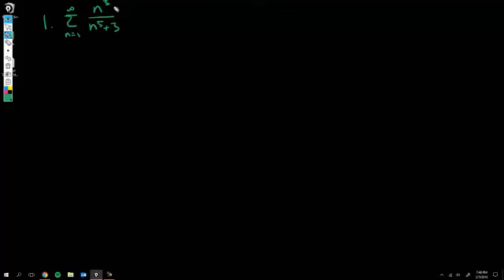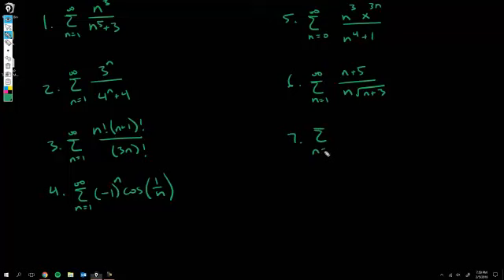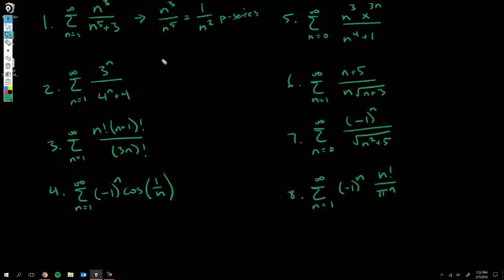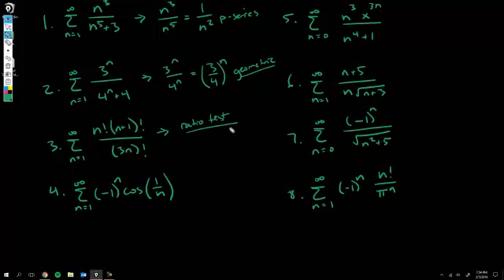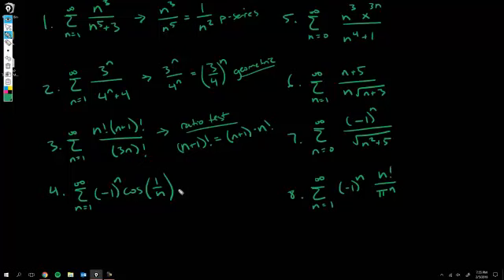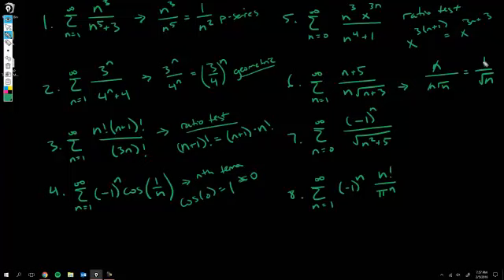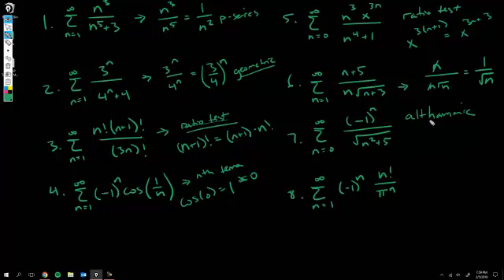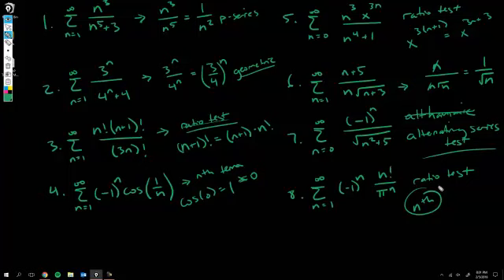Series Examples 12.6